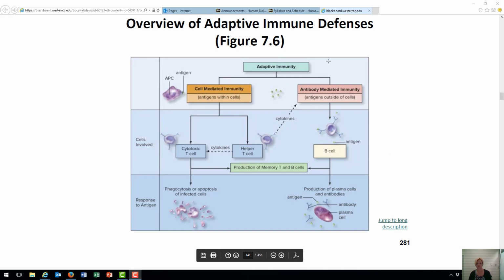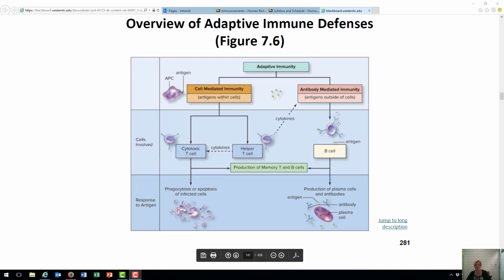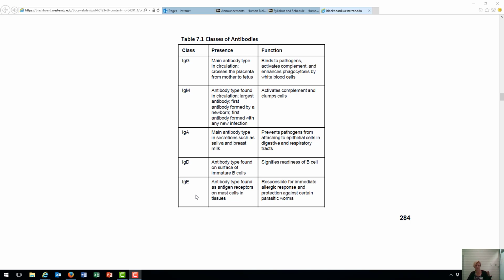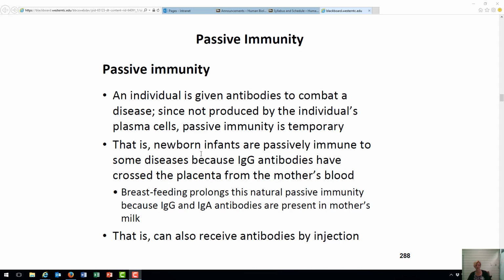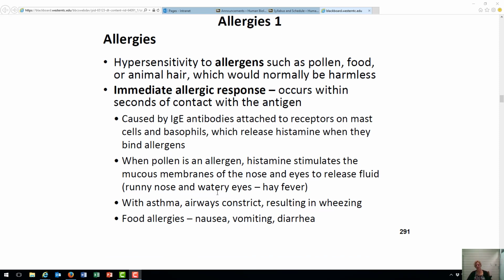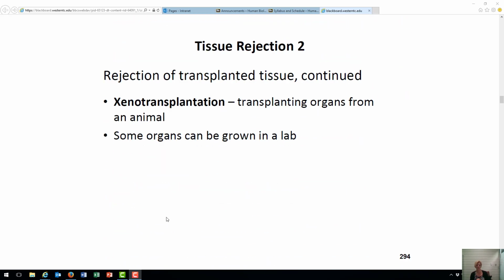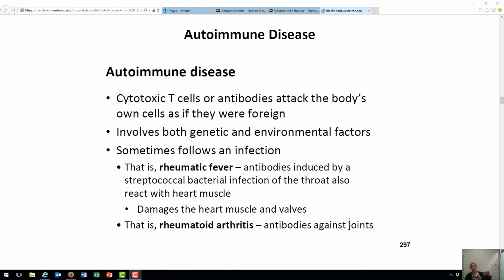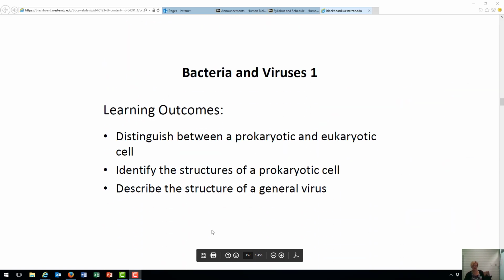Lecture Video Lymphatic and Immune Part III